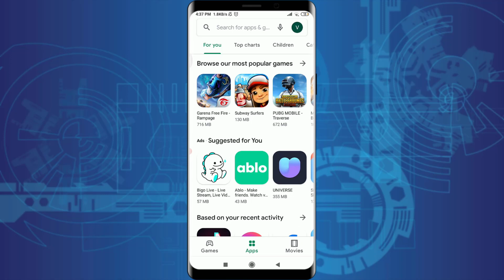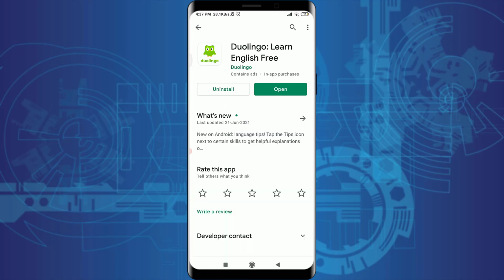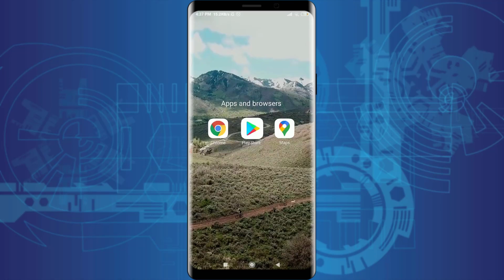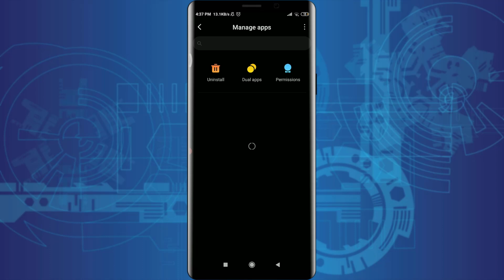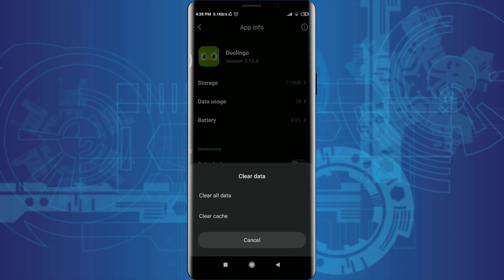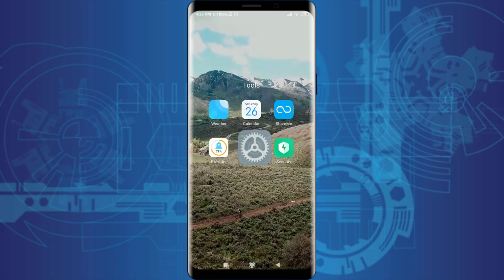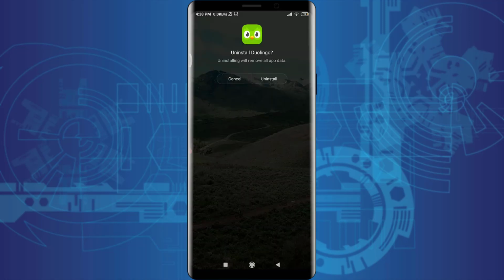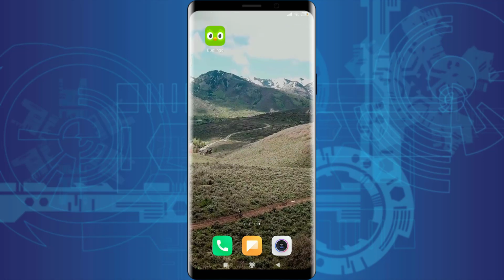How To Fix Duolingo Login Error | Solve Login Issues Duolingo | 2021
In this video I will guide you in quick easy steps to solve the login errors of Duolingo app.